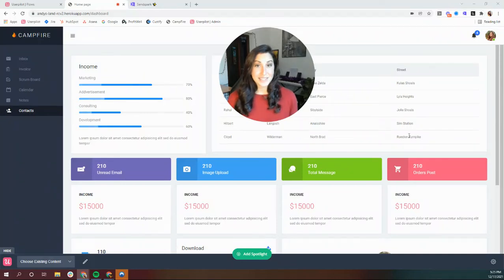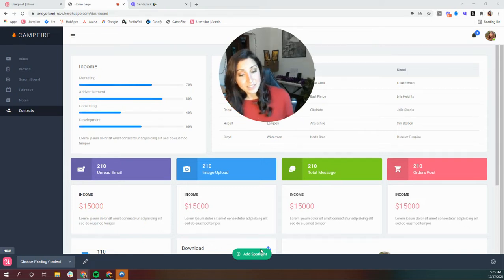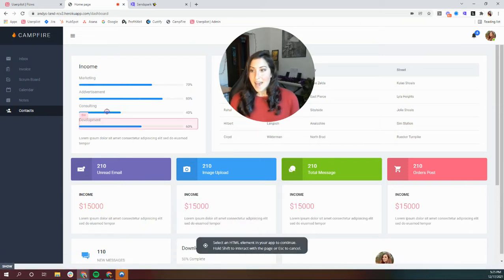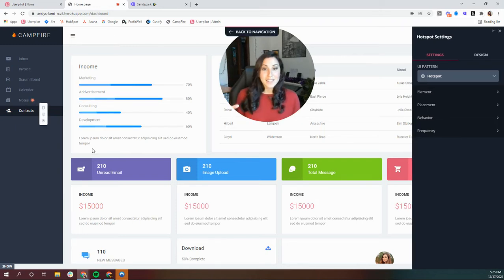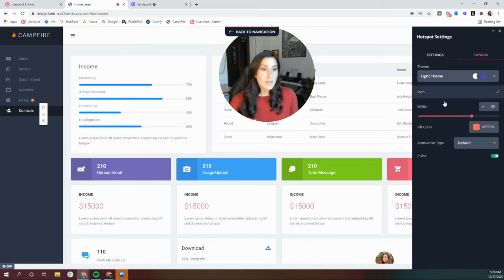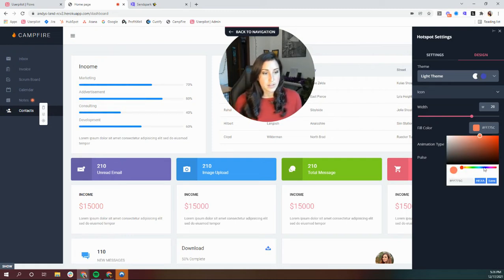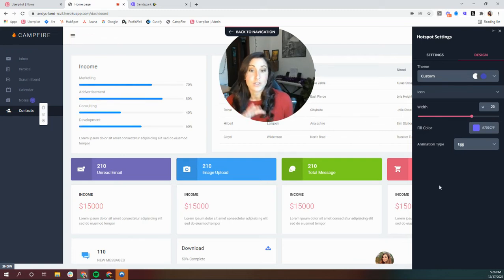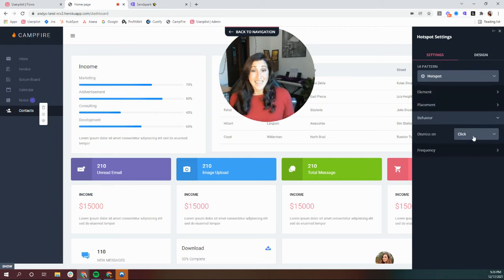Step 8 - Intro To Spotlights With Userpilot: How To Create A Hotspot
Hotspots are a subtle UI pattern, far less invasive than tooltips. The idea behind hotspots is to allow the user to subtly discover clues at their own pace.

Hotspots won’t trigger on their own, instead, they will show a tooltip when clicked. The hotspot will then disappear after the tooltip is dismissed.

For a step-by-step tutorial on how to build these hotspots code-free, keep on watching!

To learn more about this and other spotlight UI patterns, check out our help docs here: